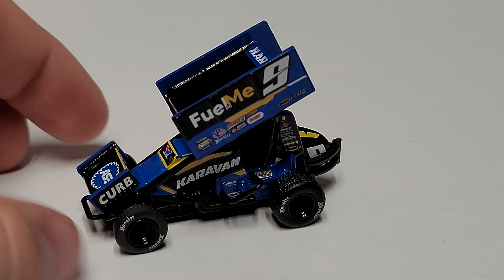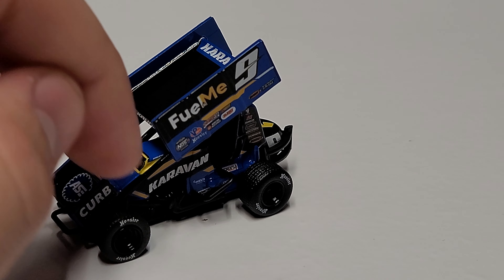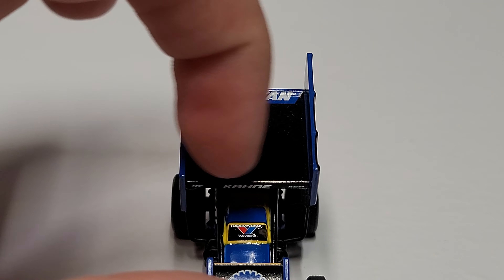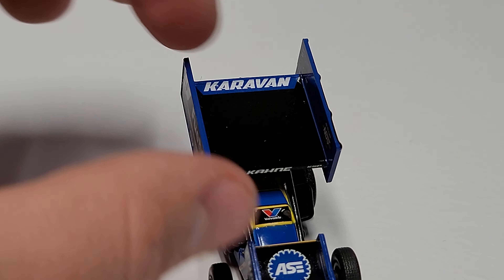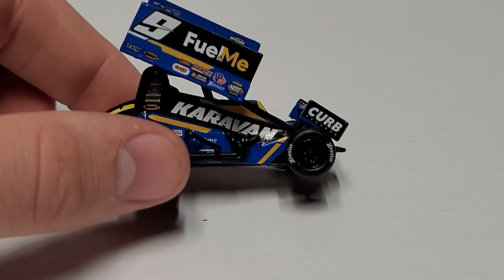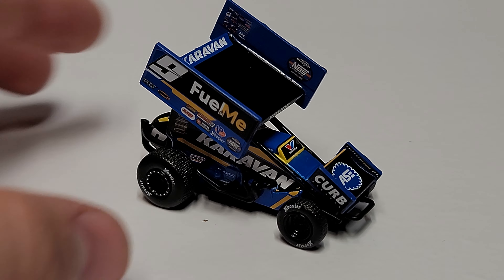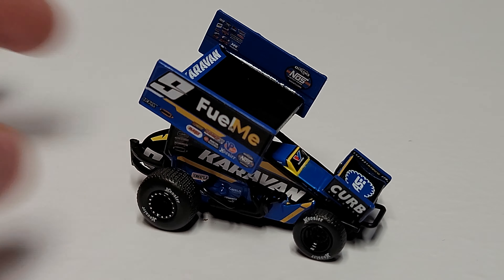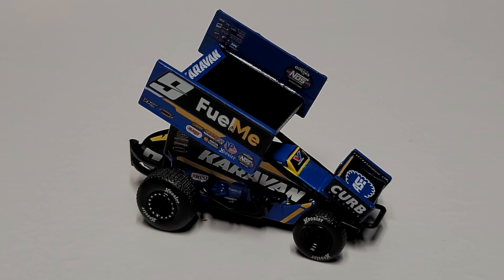Kasey Kahne 2022 FuelMe 1/64 Sprint Car Diecast Review